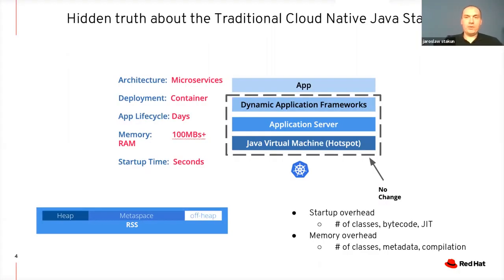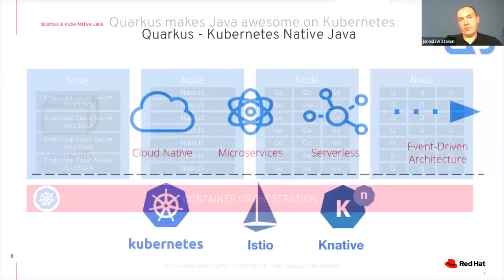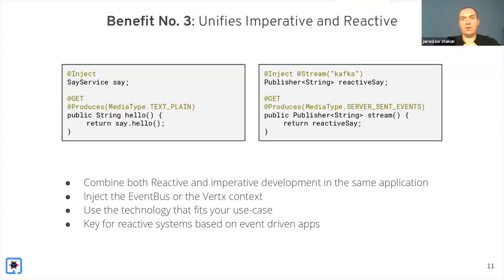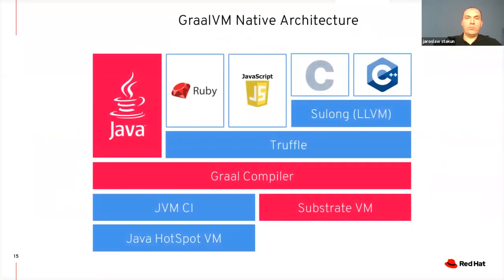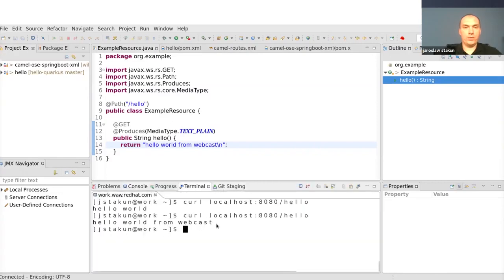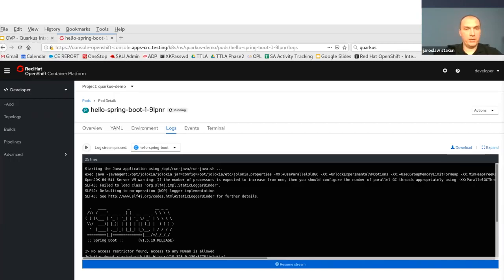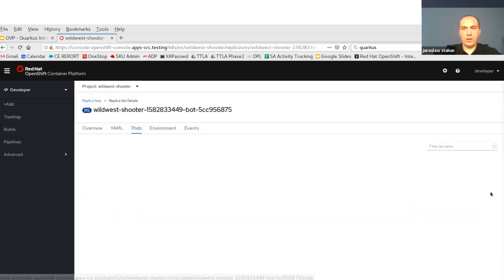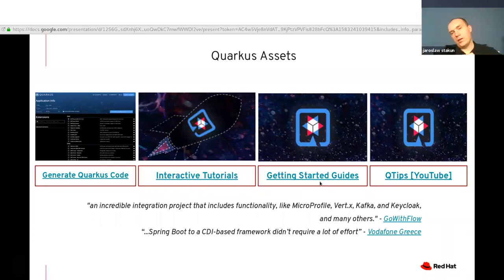What is Quarkus - a Kubernetes Native Java stack, and how to use its supersonic subatomic power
Quarkus is a Kubernetes Native Java framework tailored for GraalVM and HotSpot, crafted from best-of-breed Java libraries and standards. The goal of Quarkus is to make Java a leading platform in Kubernetes and serverless environments while offering developers a unified reactive and imperative programming model to optimally address a wider range of distributed application architectures.

Table of content:

01:03 - Why Quarkus is worth attention
02:45 - Optimizing the Java Stack
05:13 - Key benefits of using Quarkus
07:33 - How does the build process look like
09:50 - Live demo